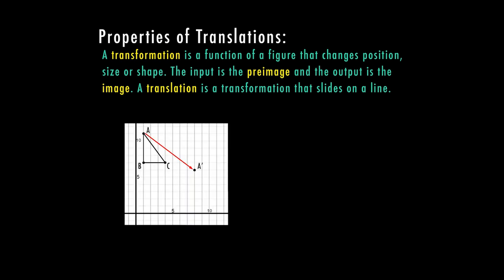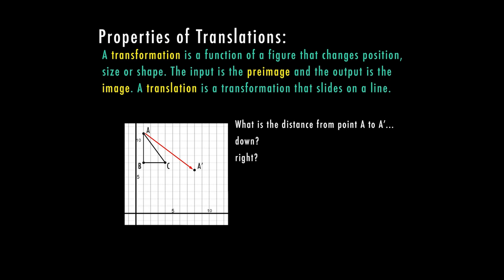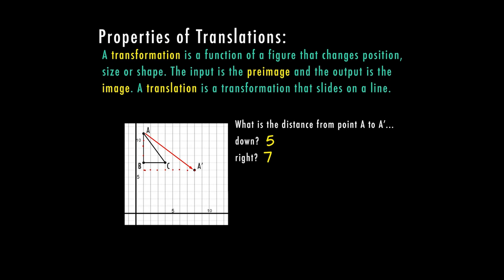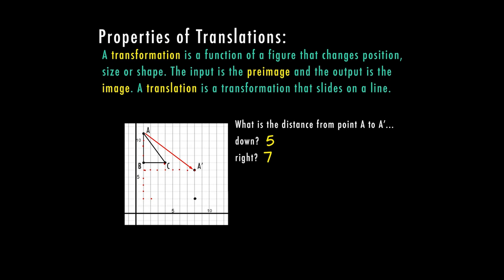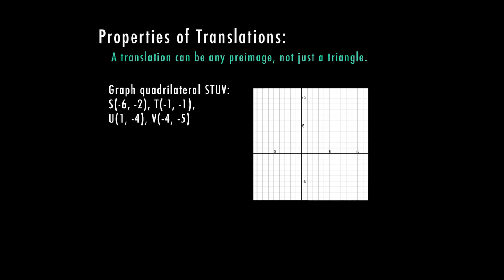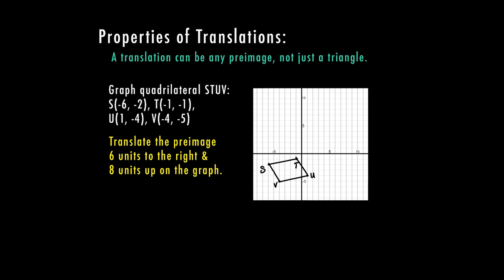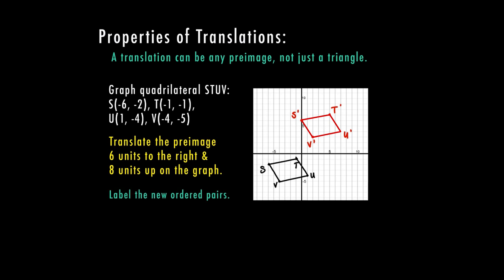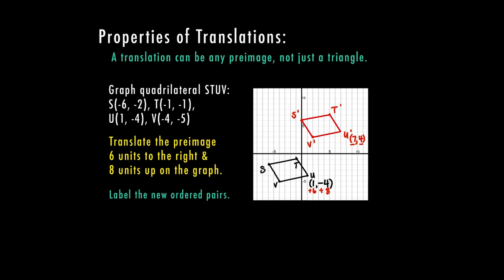Properties of Translations | 8th Grade Math – Geometry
*Check out the NEW Interactive Practice: Slide Rider!

*This video has been updated from a mistake found in the original.* Perfect for students in traditional classrooms, homeschool families, and anyone who needs a clear math explanation!

Learn how to perform and describe translations on the coordinate plane in this 8th grade geometry lesson. Covers rules, notation, and key properties.

✏️ Topics covered:
• Defining a translation as a slide transformation: every point moves the same distance in the same direction
• Translation rule notation: (x, y) → (x + a, y + b)
• Translating right: add to x; translating left: subtract from x
• Translating up: add to y; translating down: subtract from y
• Applying the translation rule to each vertex of a figure
• Graphing the original figure and its translated image on the coordinate plane
• Using prime notation (A', B', C') to label image vertices
• Properties preserved under translation: side lengths, angle measures, shape (translations produce congruent figures)
• Finding the translation rule when given the pre-image and image

TEKS 8.10A